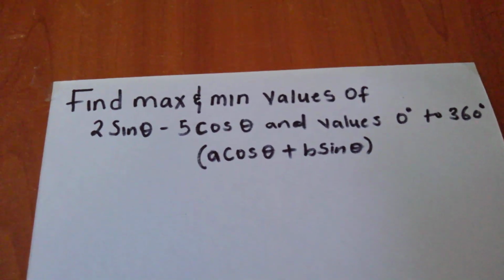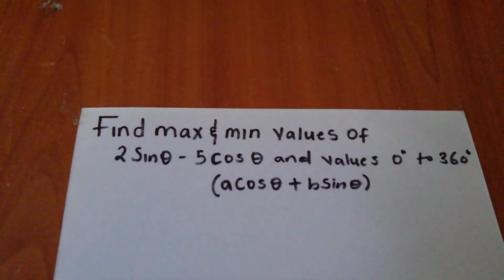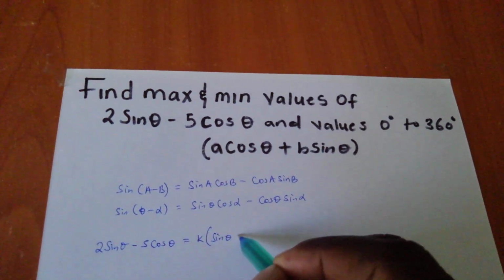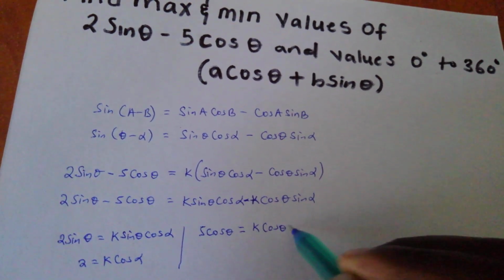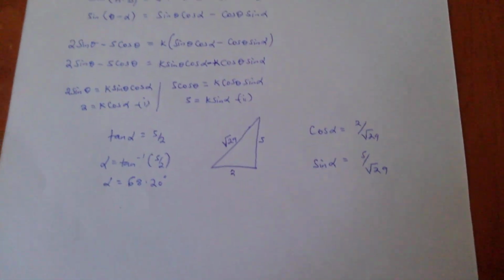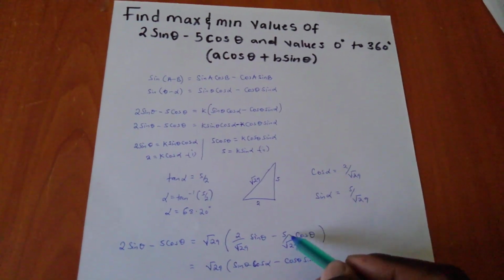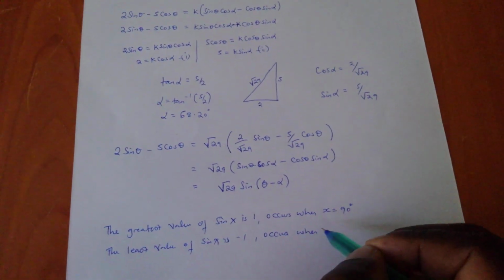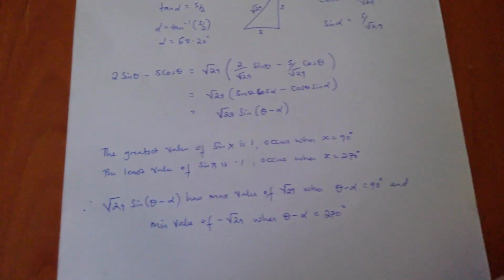April 5, 2023